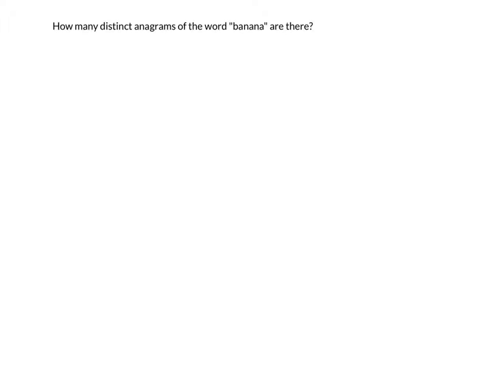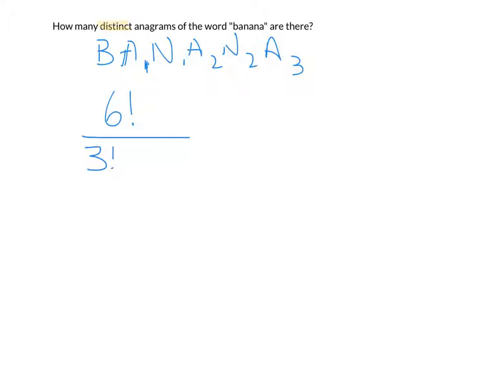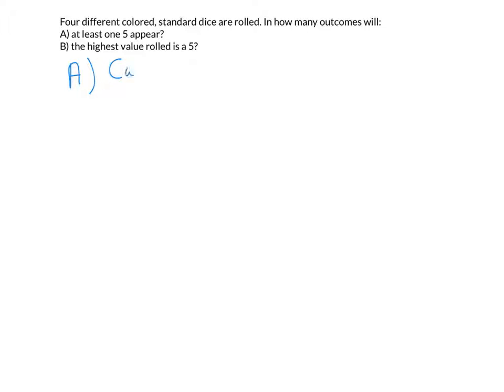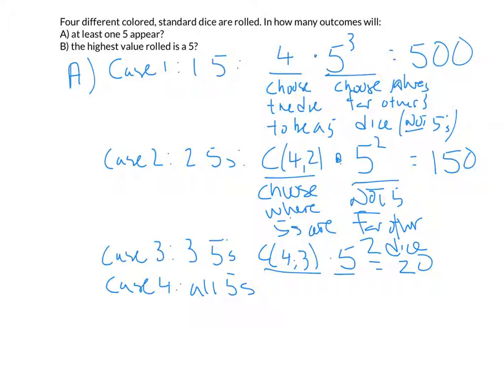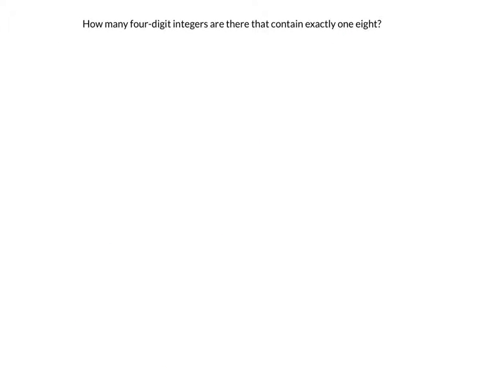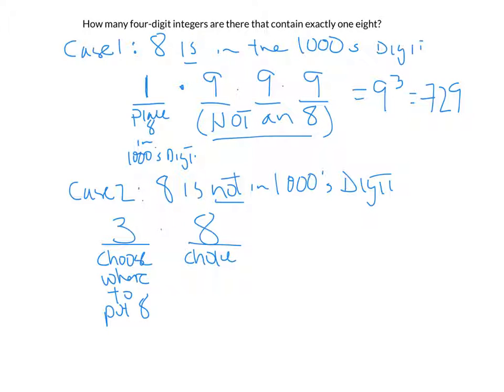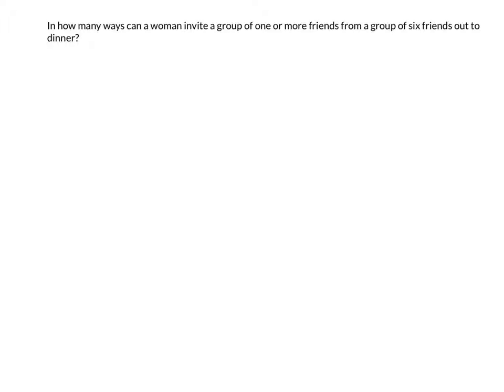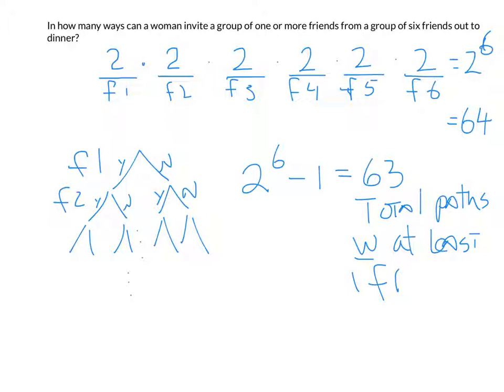4 varied counting problems for practice